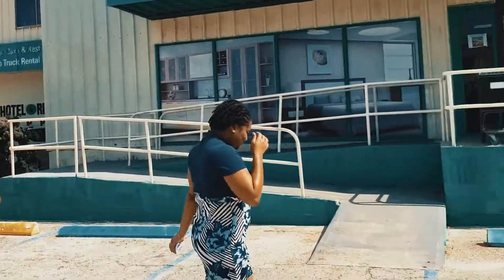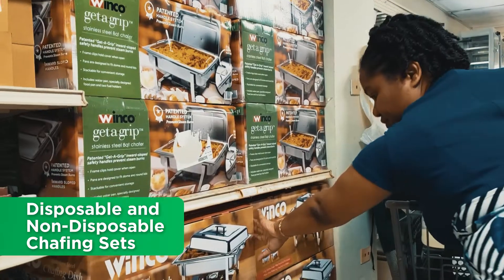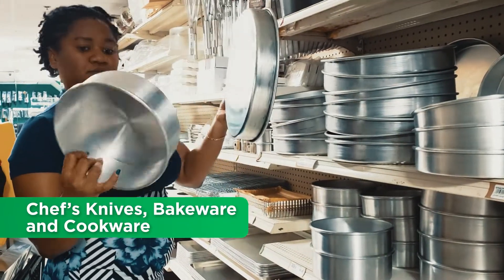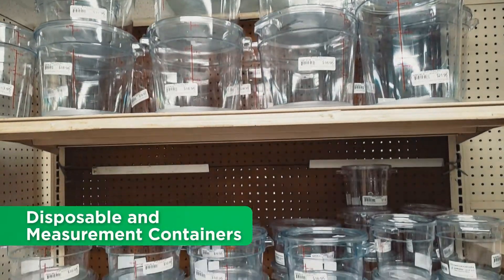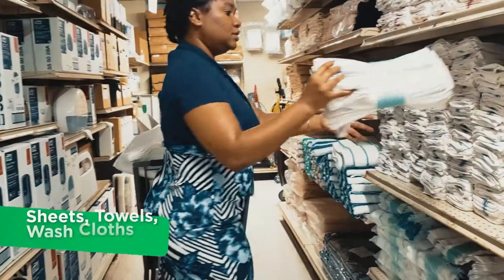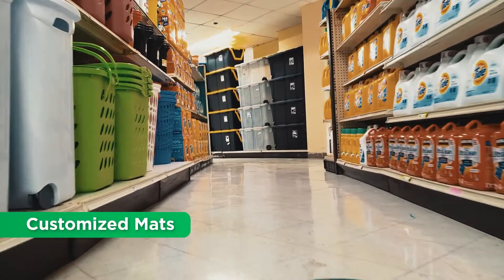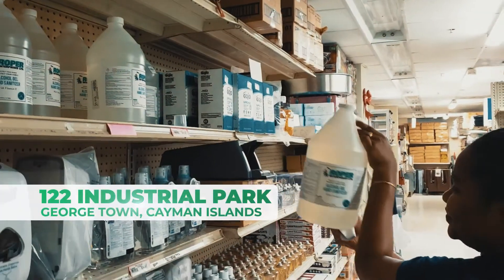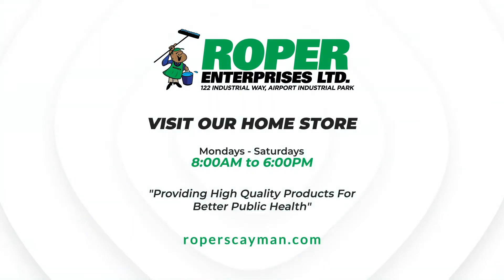Ropers Restaurant & Equipment Products | 2021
Are you a worker or business owner within the hospitality sector?
Well, visit Roper’s Enterprises and view the wide selection of ‘New Arrivals’ within our Restaurant and Hotel Department.

For Restaurants, we have disposable and non-disposable chafing sets of all sizes. Patty warmers to suit your needs, as well as ranges, grills and convection ovens. Choose from our wide selection of chef knives, bake-wares and cook-wares. .. and Don’t forget our beverage and tea dispensers, restaurant utensils, tabletop wares, paper towel and tissue dispensers.

Want to properly store food and cooking supplies?

We also stock chef apparels and aprons, signs and easels, food warmers, ice makers and much more.

For hotels, we stock a wide range of sheets, towels, wash cloths, janitorial carts and caddies.

We are your one stop shop for all cleaning tools, chemicals, and supplies as well as custom design company mats of all textures, sizes, and colors.

If we don’t have it, we will source it!

Come on in and speak with someone from our purchasing team who will be more than happy to assist.

At Roper’s Enterprises we provide products and services for better public health.